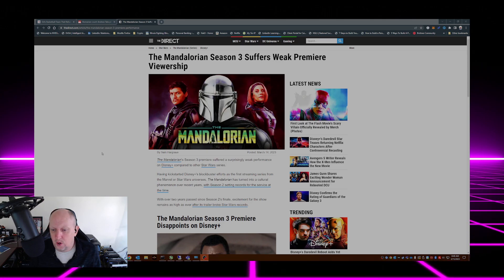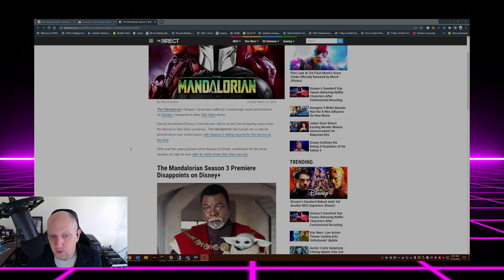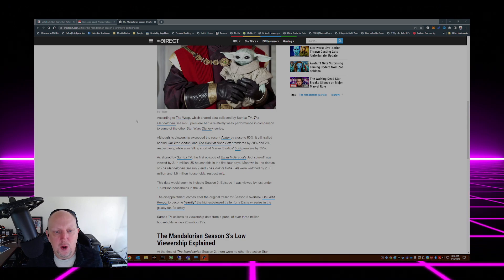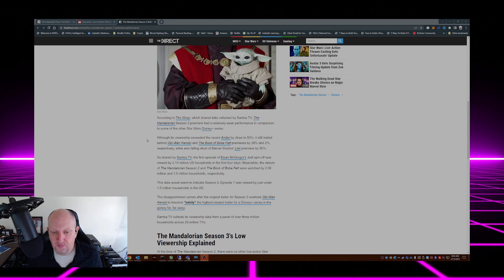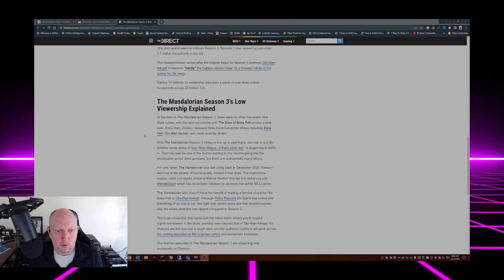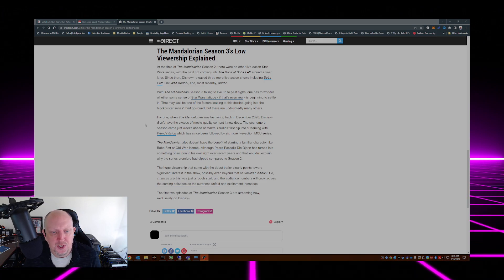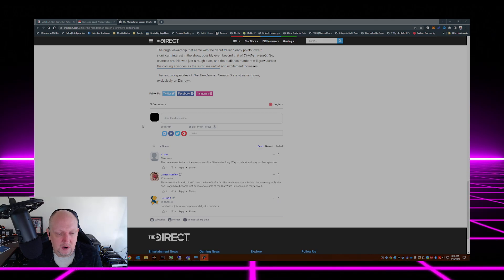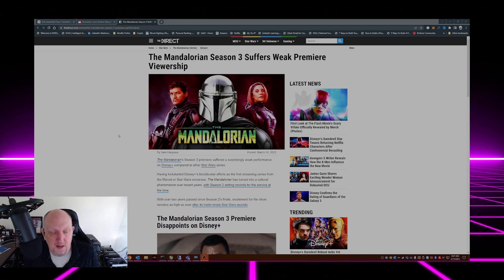Mandalorian Ratings Shocking Downfall: Lower than Obi-Wan AND Boba Fett?!